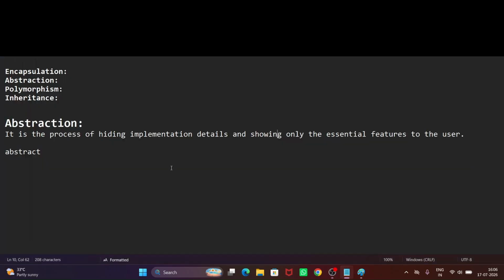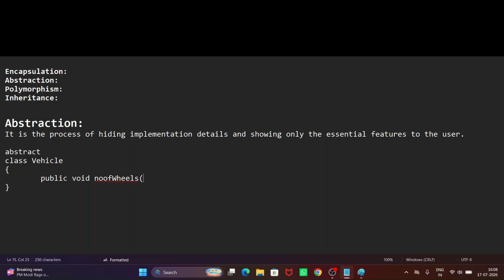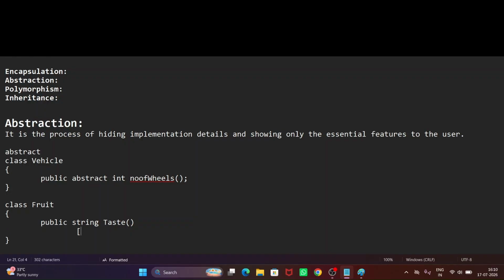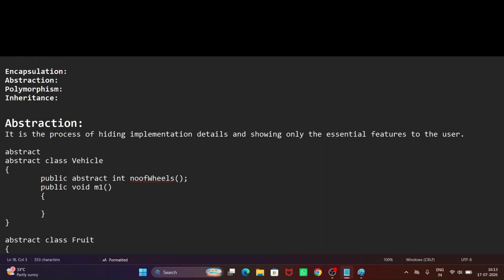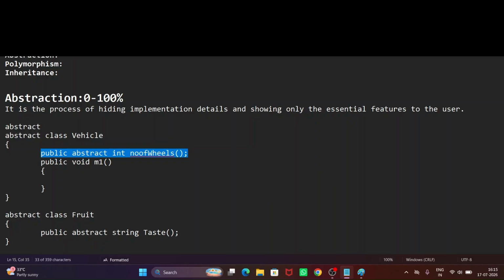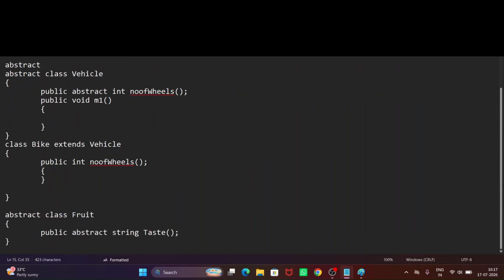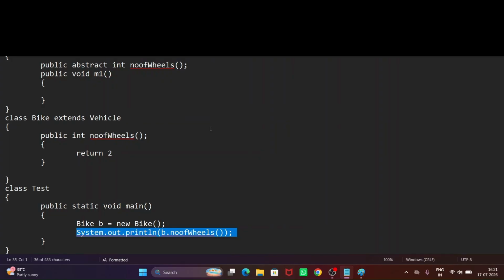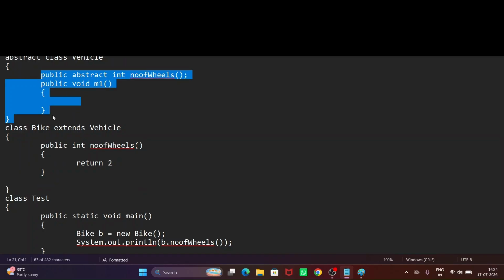Abstraction in OOP? | Java Tutorial with Examples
Understand Abstraction in OOPs with simple real-life examples and Java programming!

In this video, you'll learn one of the most important Object-Oriented Programming (OOP) concepts—Abstraction. This tutorial is perfect for beginners, BCA, B.Tech, MCA, and anyone preparing for programming interviews.